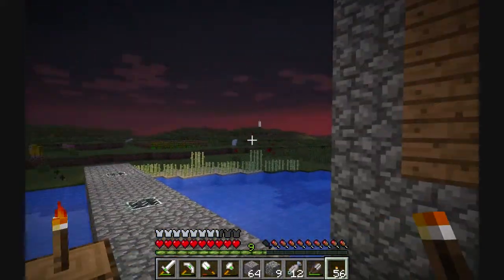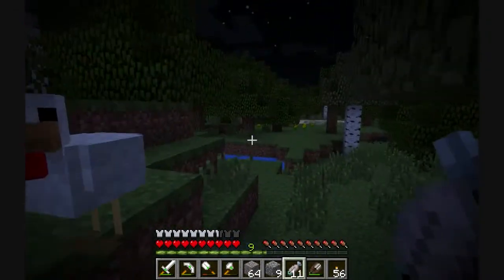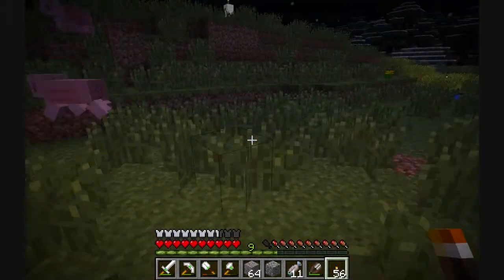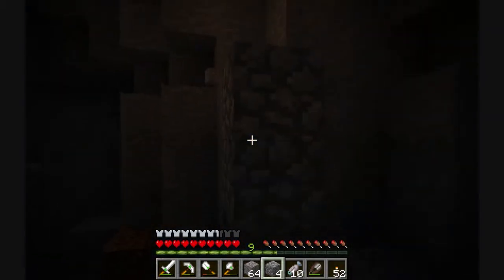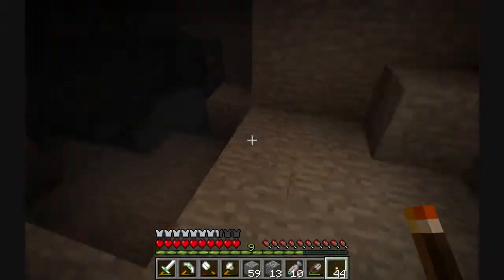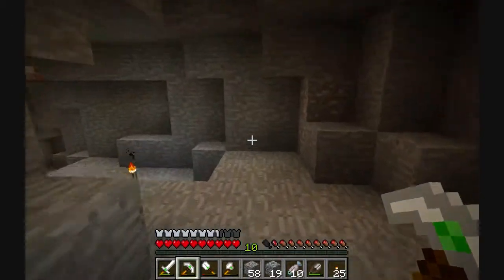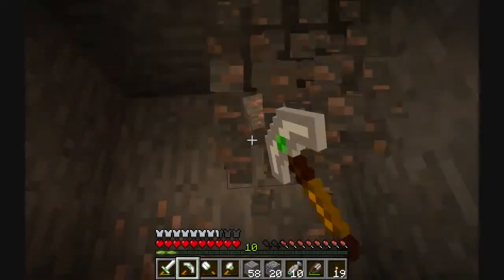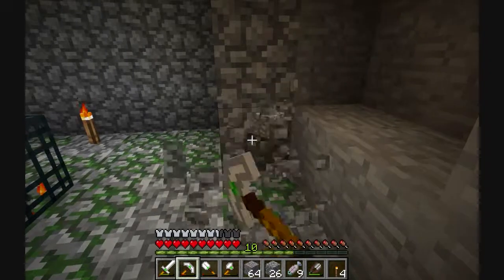Minecraft with Anexes E47 (Down the ravine)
We head on into the ravine now that we have a good supply of food and even find ourselves a spawner :D